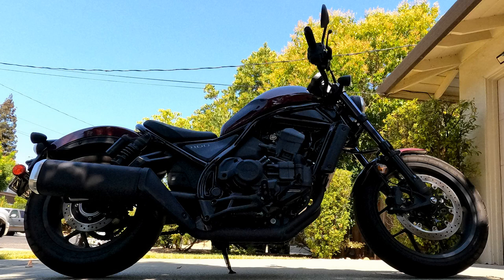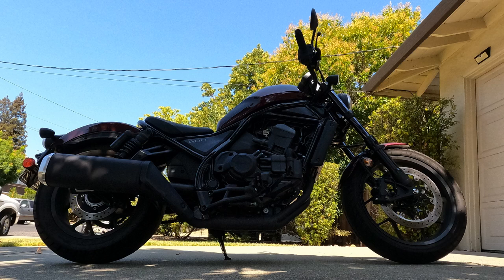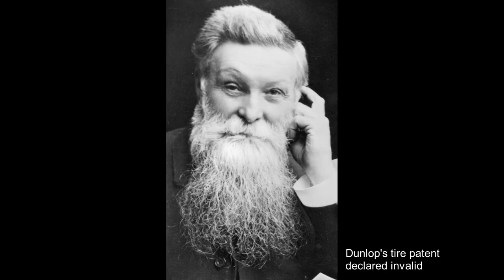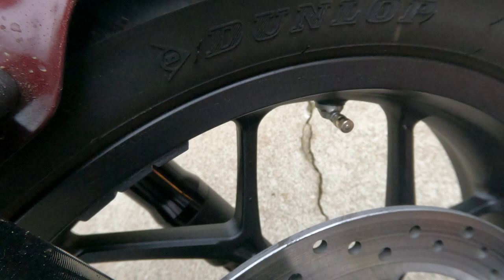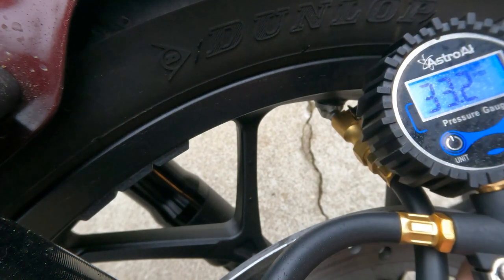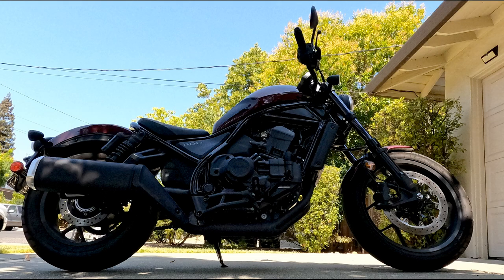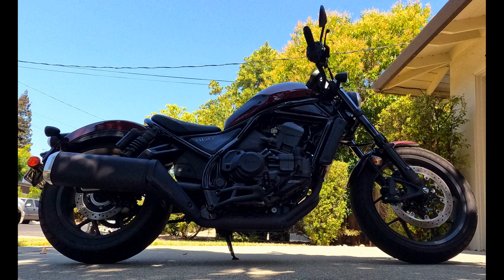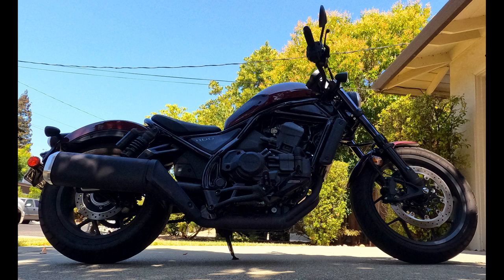Making Tire Pressure Maintenance Convenient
Tips and recommendations about how to maintain  tire pressure for your Rebel 1100 more easily.